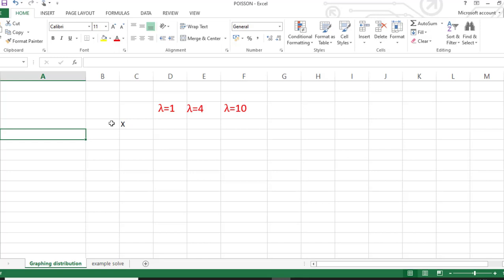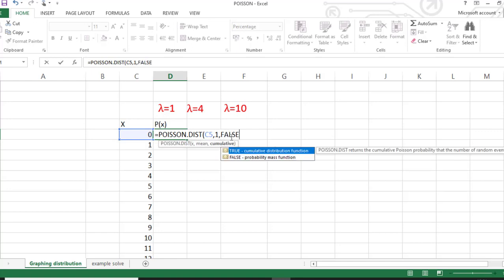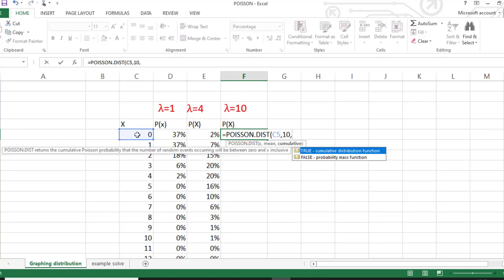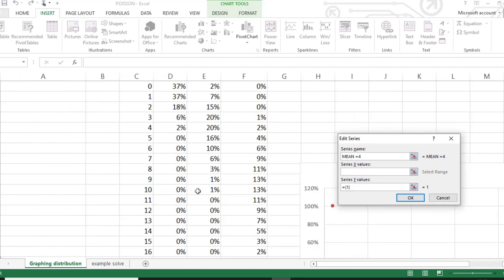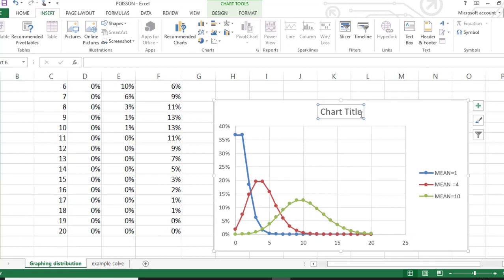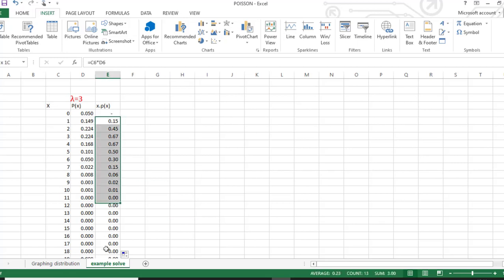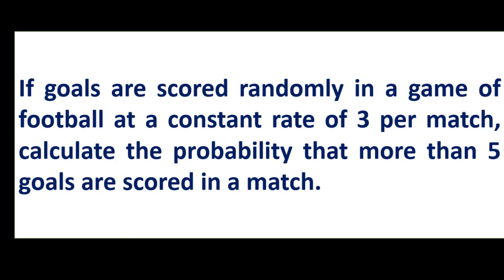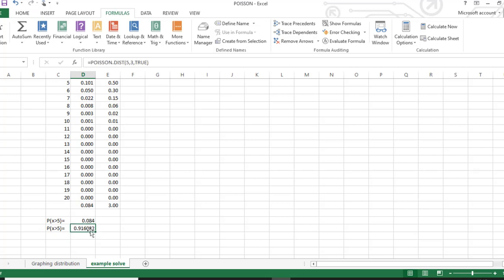L3.8 Poisson Distribution (Case study through Excel)